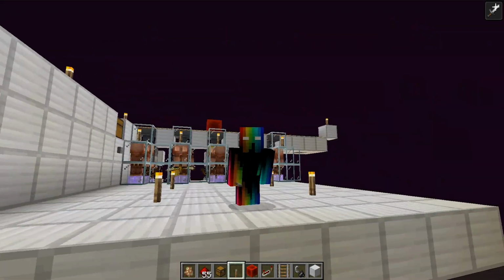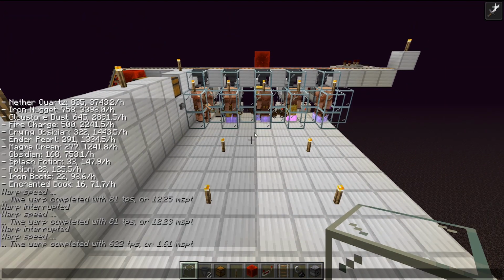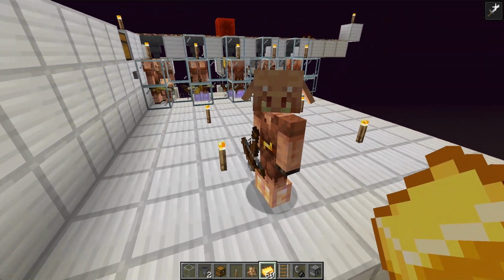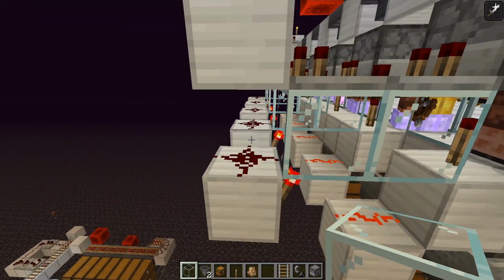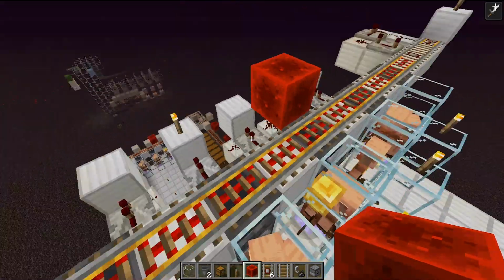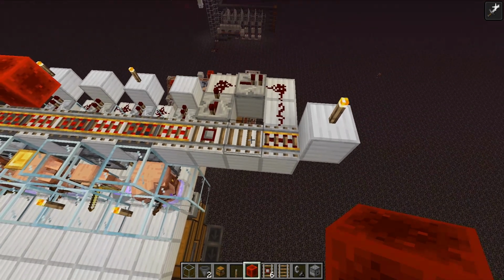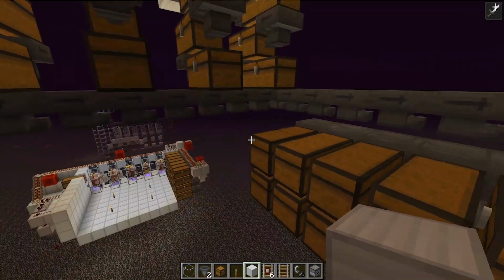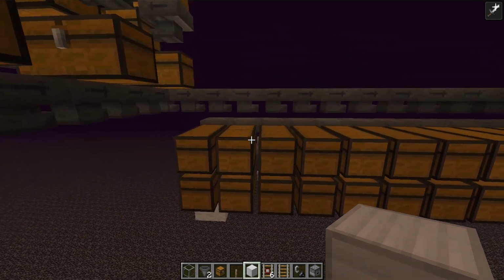Easy Piglin Bartering Farm! 1.16 Minecraft Nether Update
Simple and efficient Piglin Bartering farm - 44,000 items an hour! These things are really over powered, build them before they get nerfed.

Become a Dude and Hang Out with the Dusty Tribe!